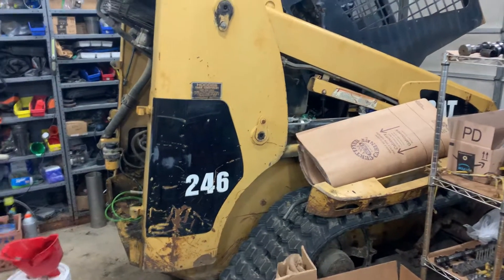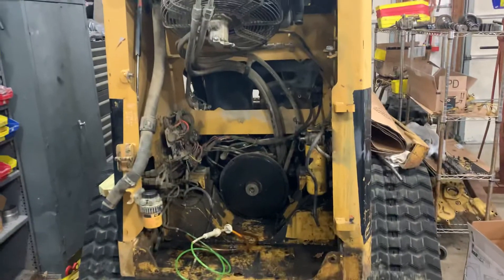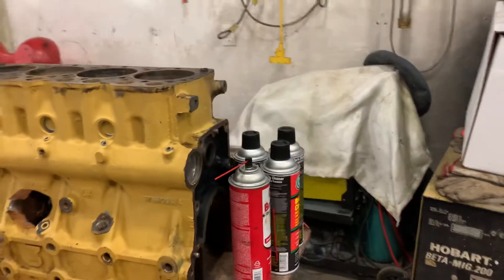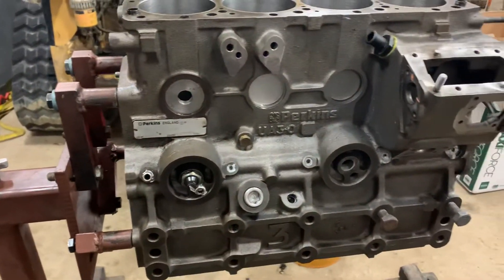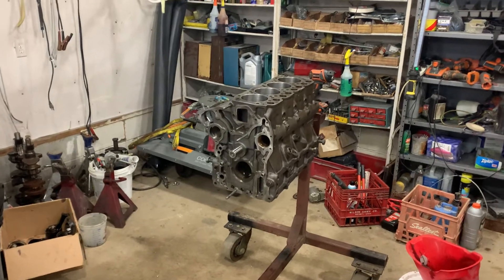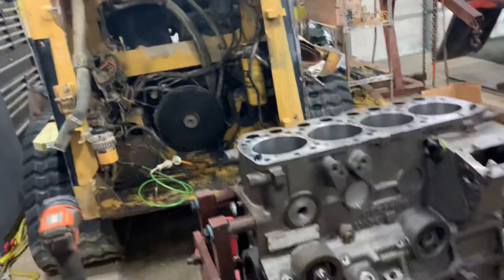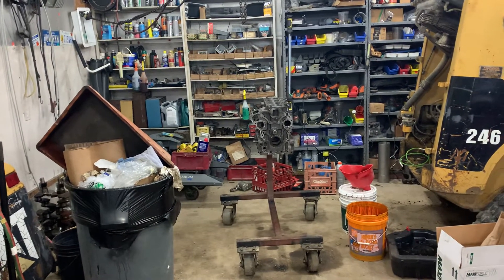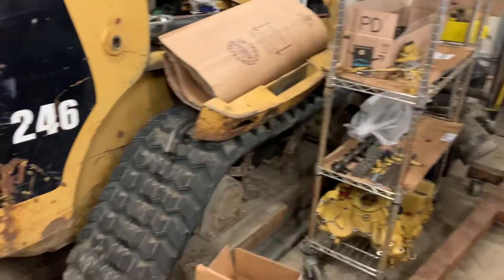Caterpillar 246. When is a CAT, really a Perkins? Replacing CAT 3034 motor with a Perkins 704-30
The engine in our CAT 246 skid steer is destroyed. The CAT 3034 is actually a Perkins 704-30T

 “T” indicated a turbocharged application.

Follow along as we show the differences between the naturally aspirated Perkins and the Turbo.